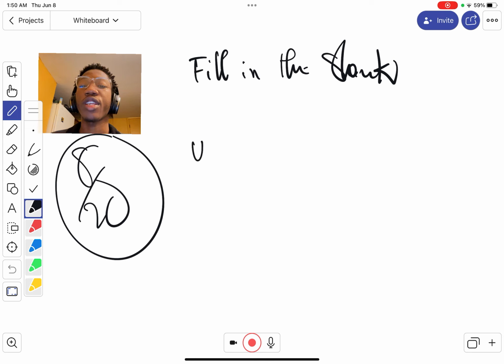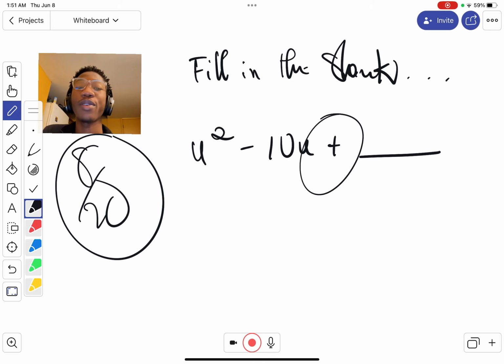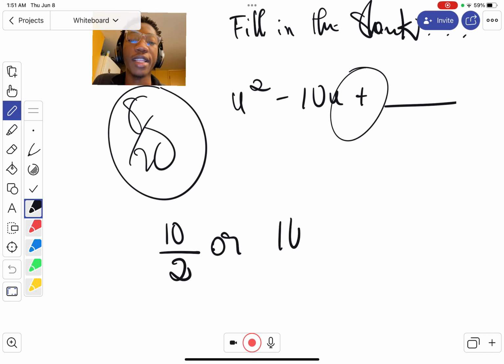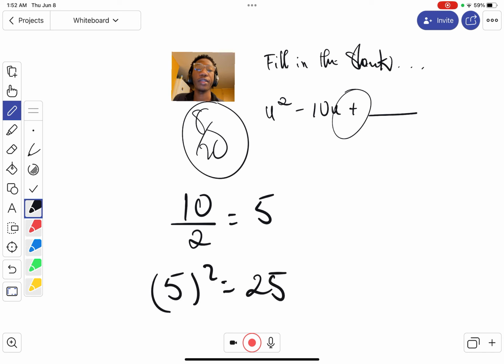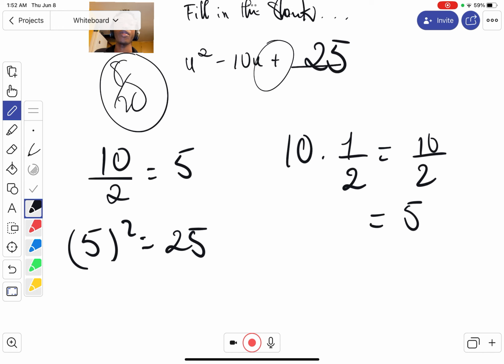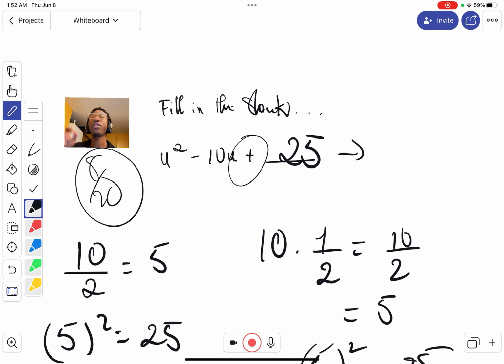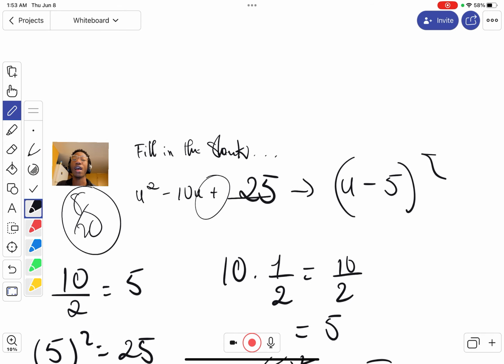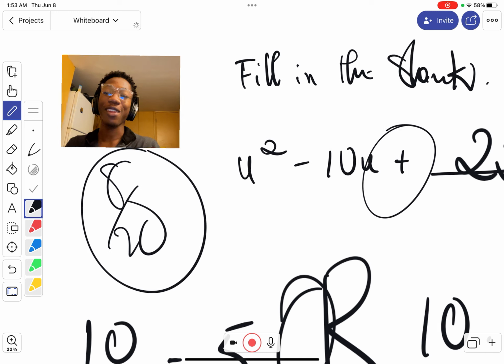Make the expression a perfect square